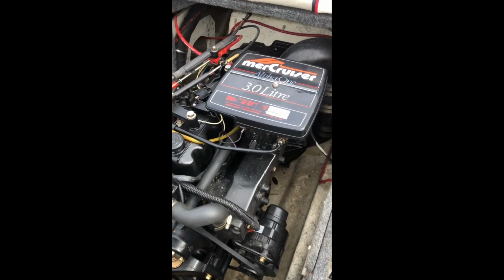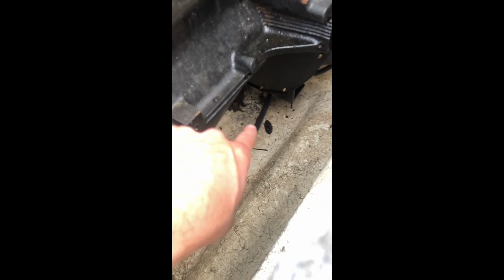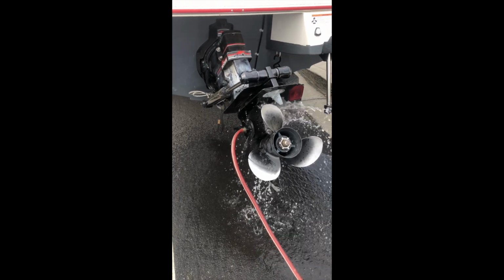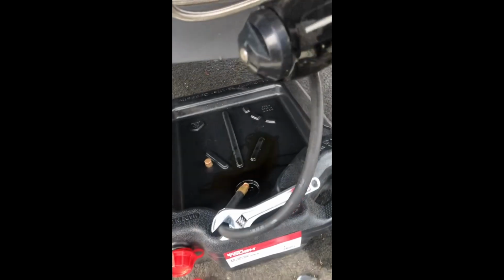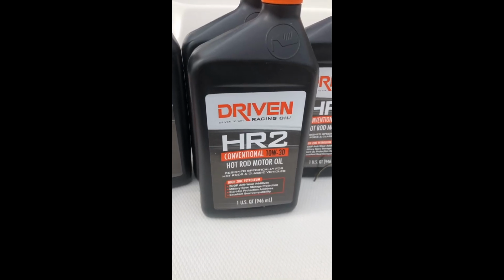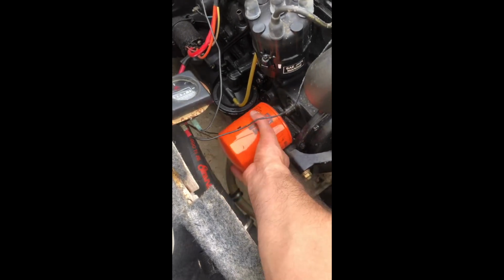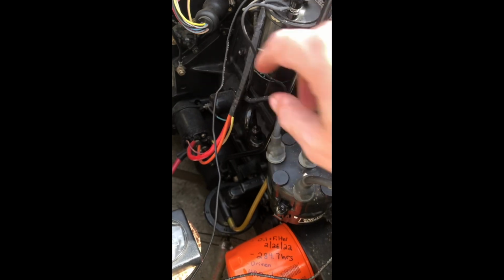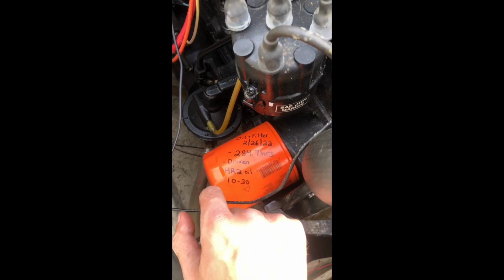Bayliner 3.0 Mercruiser oil change